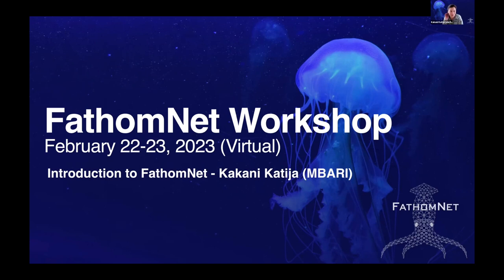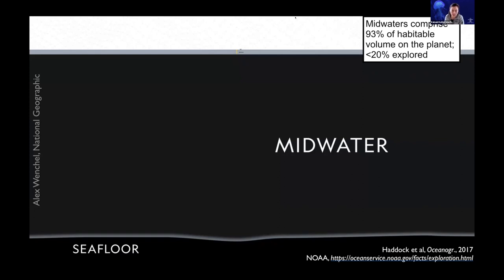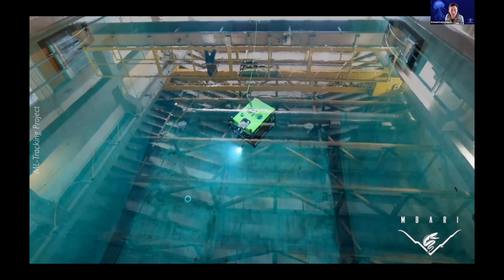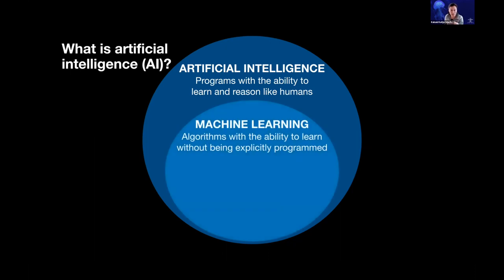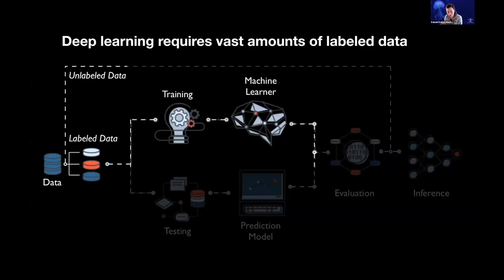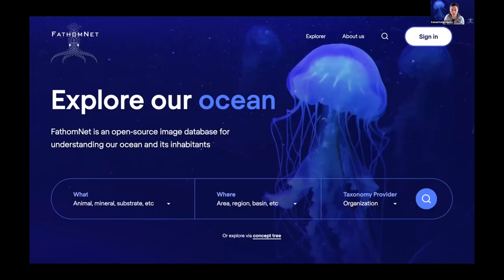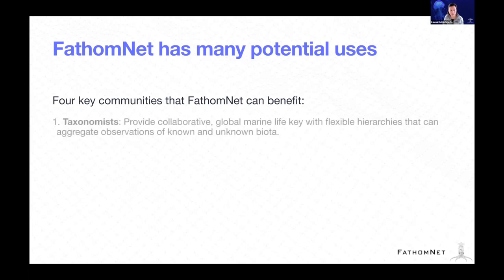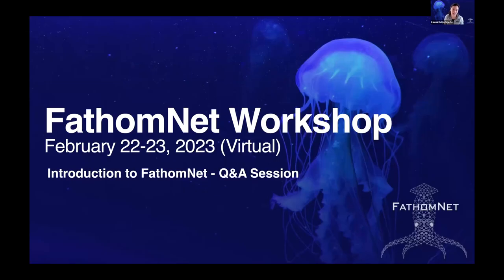FathomNet Overview by Kakani Katija | FathomNet Workshop 2023, Day 1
FathomNet is an open-source image database that can be used to train, test, and validate state-of-the-art artificial intelligence algorithms to help us understand our ocean and its inhabitants.

As part of our 2-day workshop, Monterey Bay Aquarium Research Institute's Kakani Katija provided an overview on the FathomNet project and the content being presented at the workshop.